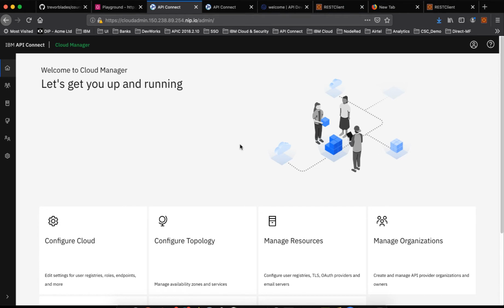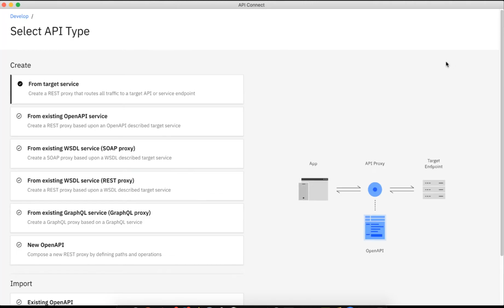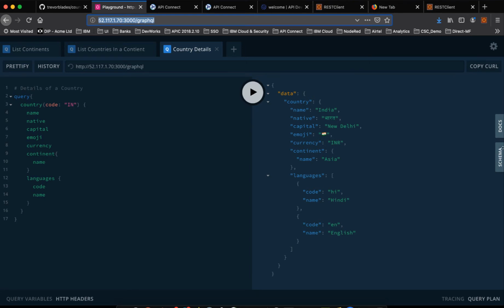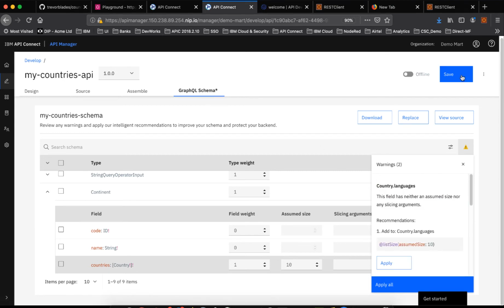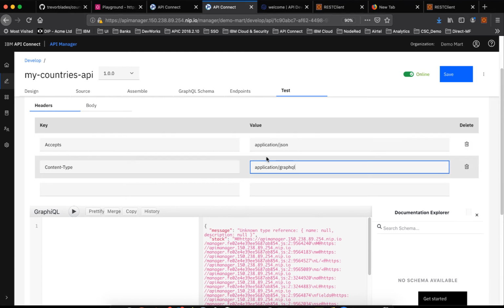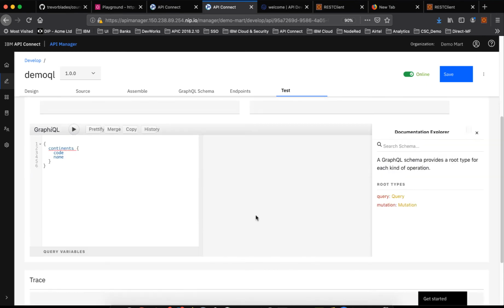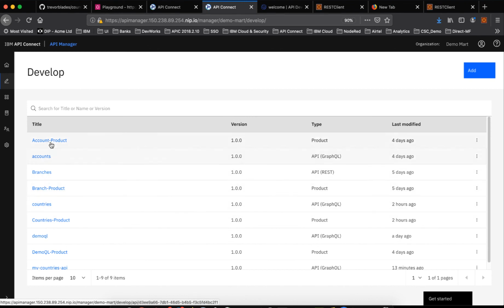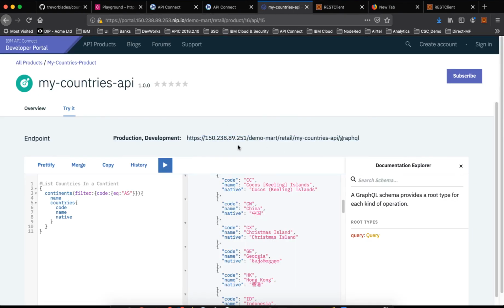IBM API Connect v10 a Quick Look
IBM API Connect v10 released with very key features like GraphQL Support, In-line Test & Trace during Development, Adopted to new UI theme etc.